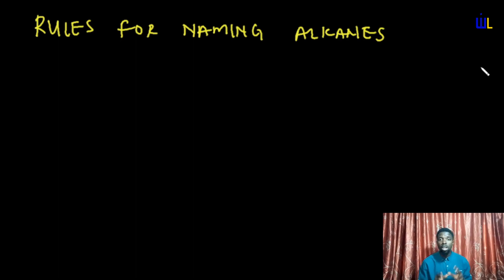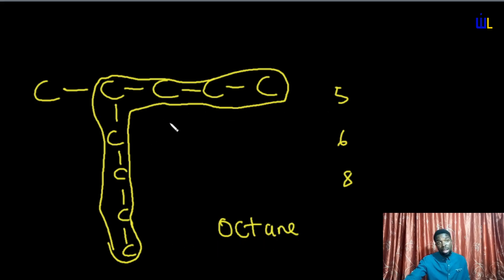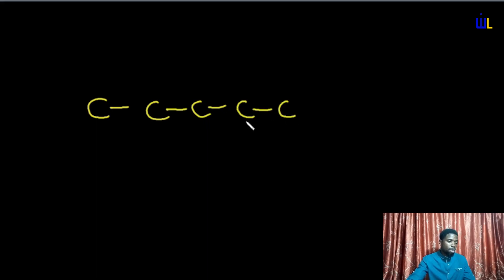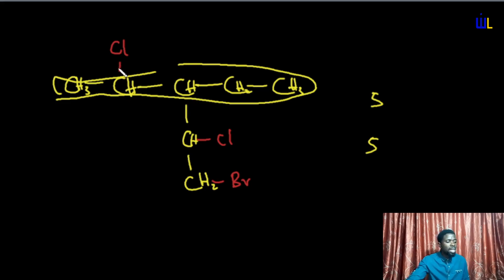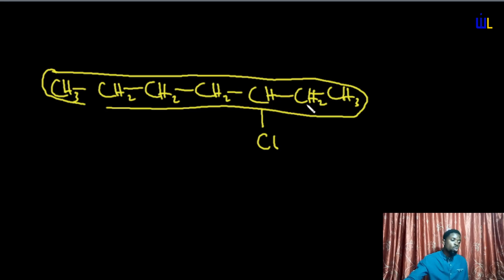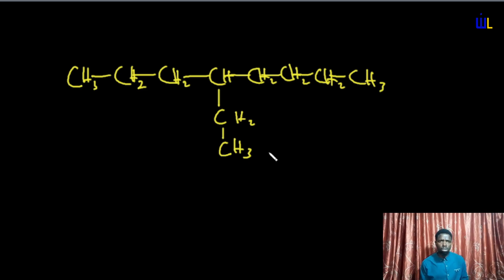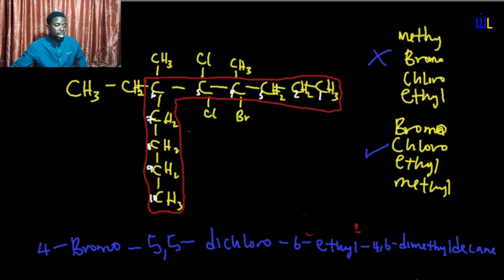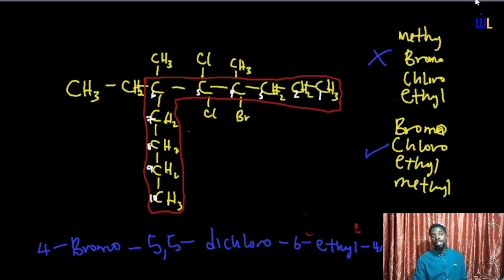RULES FOR NAMING ALKANES